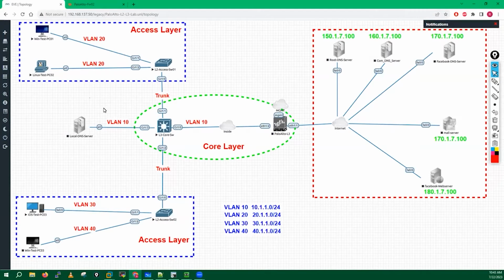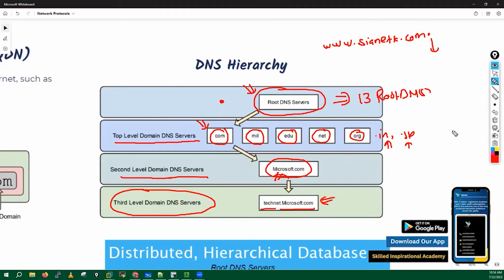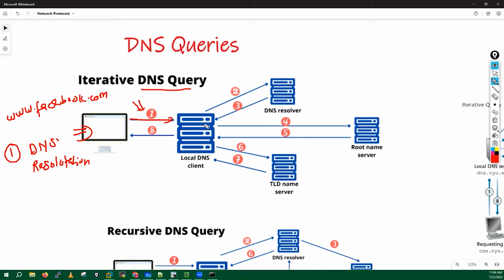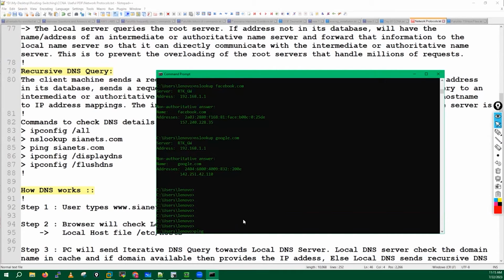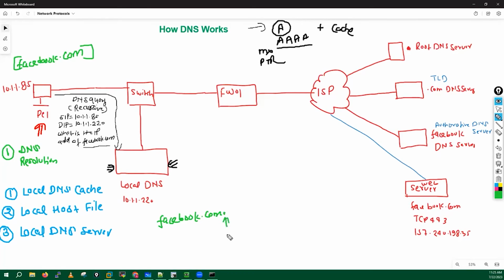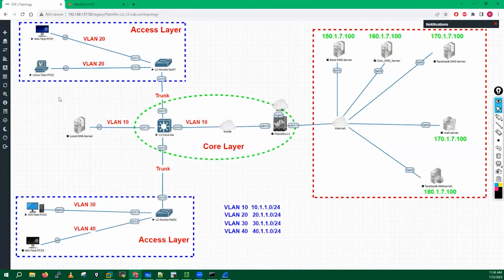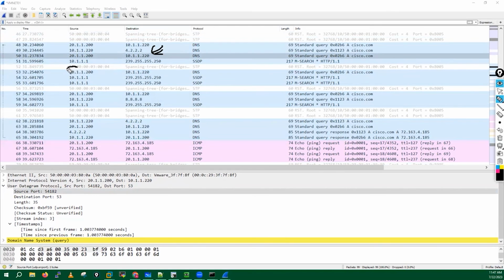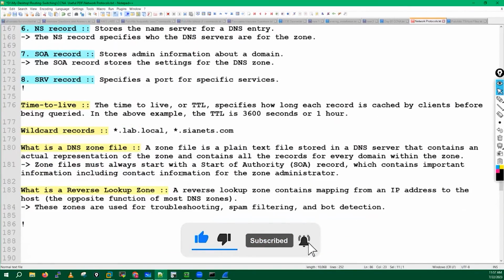DNS Interview Question and Answers | TAC Level DNS Explained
🌐 Ever wondered how DNS (Domain Name System) works? Join us for a deep dive into DNS, where we break down the intricacies of TAC (Technical Assistance Center) levels, providing a comprehensive explanation for beginners and seasoned tech enthusiasts alike! 🚀

🔍 In this video, we demystify DNS from the ground up, offering clear insights into the TAC levels that play a crucial role in troubleshooting and resolving DNS-related issues. Whether you're new to the world of networking or looking to enhance your DNS knowledge, this explanation is tailored for you.

✨Hashtags✨